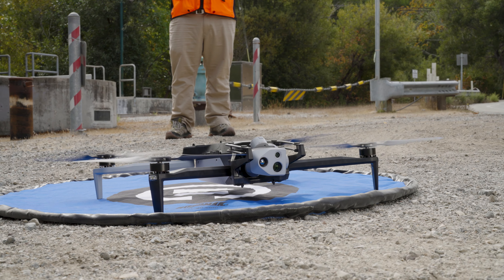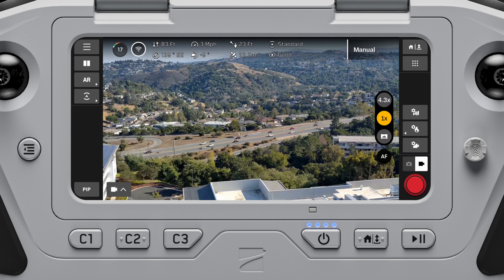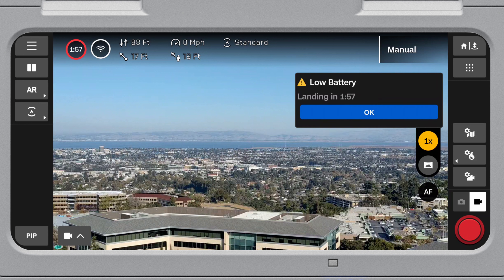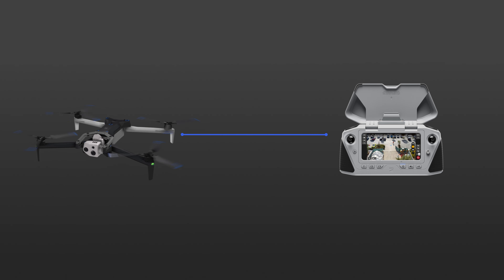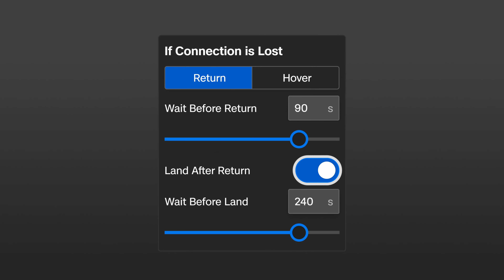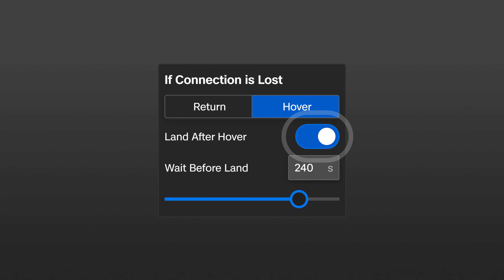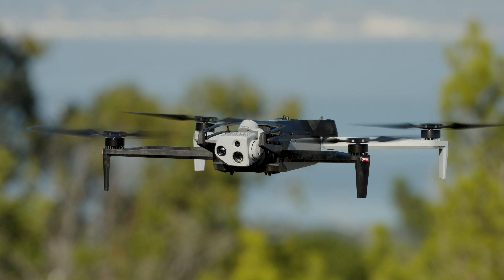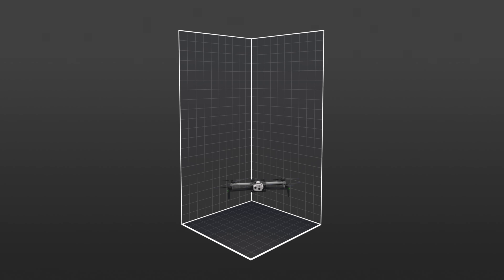X10 - Getting Started Skydio X10 Contingency Behaviors